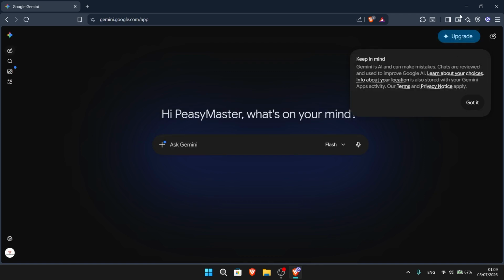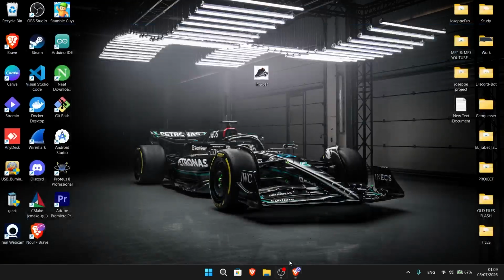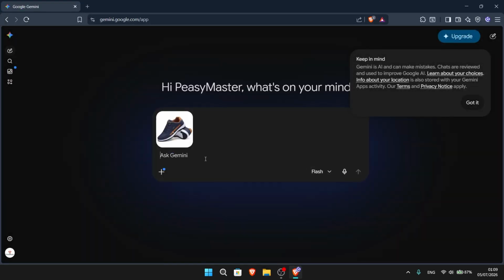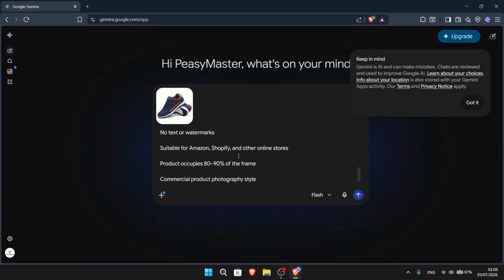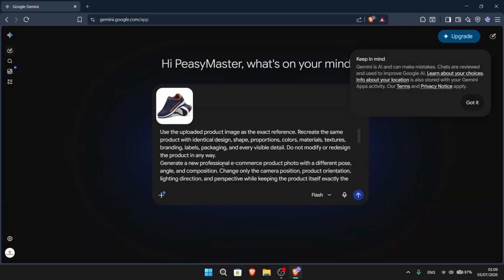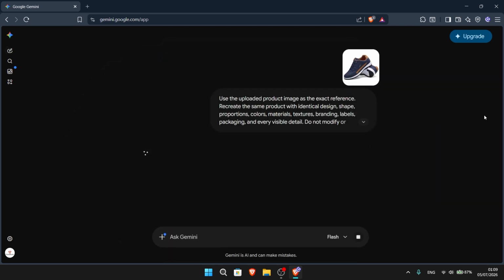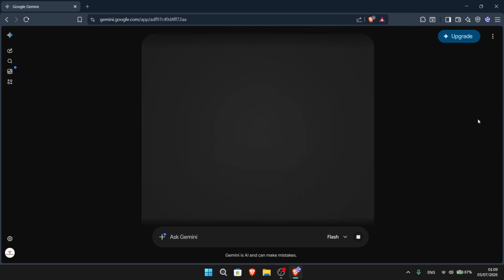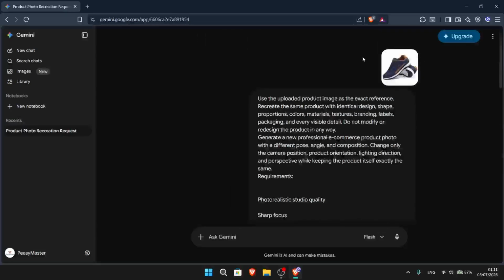How To Use Gemini Ai Google To Sell Print In Etsy (Quick & Easy!)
Learn how to use Google Gemini AI to create print-on-demand ideas and content for your Etsy shop. This quick and easy tutorial shows you how to use AI to streamline your workflow, design listings, and boost your productivity.